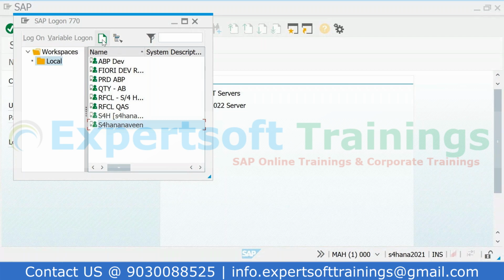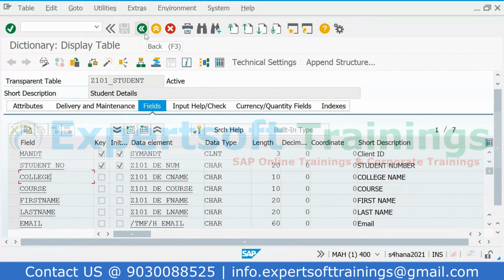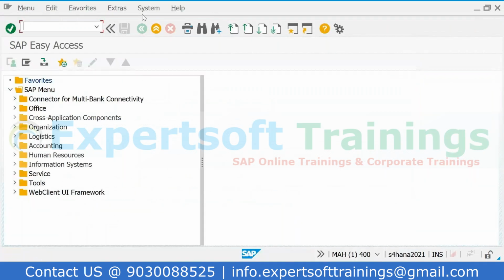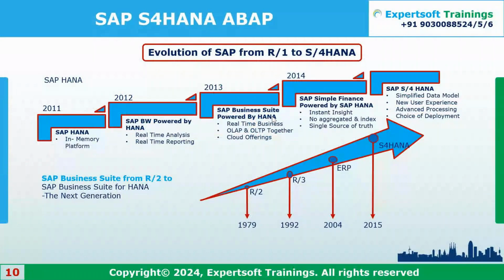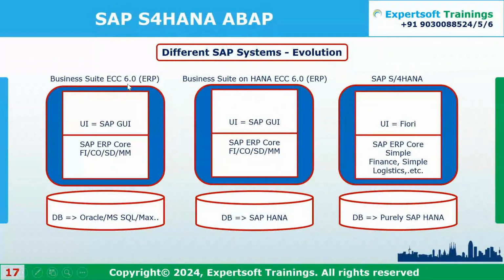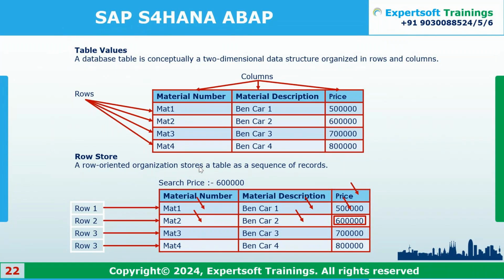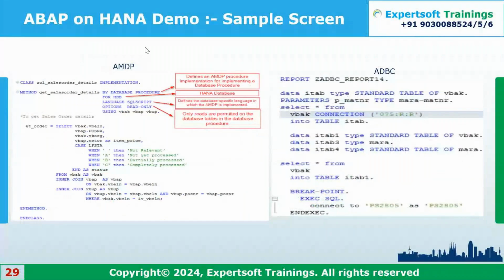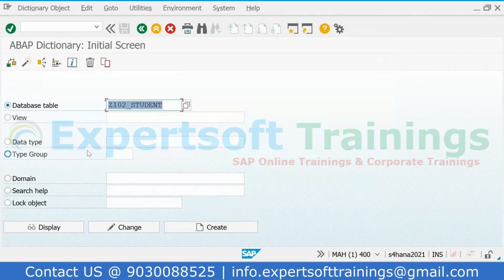SAP S4HANA ABAP Training | SAP ABAP on HANA Training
🚀 Exciting News! 🚀 Join me for an exclusive AP S4HANA ABAP Demo by Mani, the expert in Online Training. Dive into the latest advancements and master your skills! Save the date: 20240420. Don't miss this opportunity to level up your expertise! 💡 APS4HANA ABAP OnlineTraining ExpertSoft S4HANADemo"

👉 Join Naveen kumar the training expert